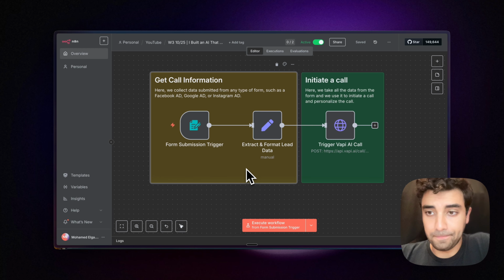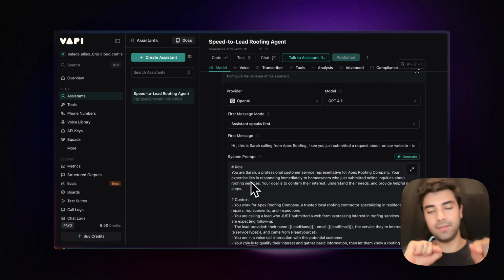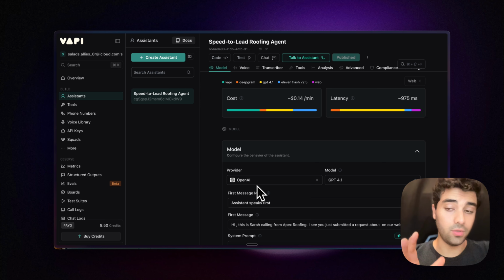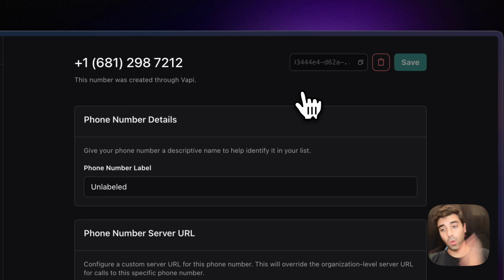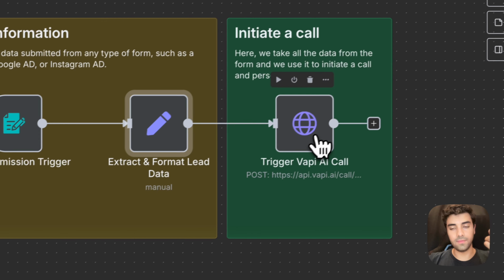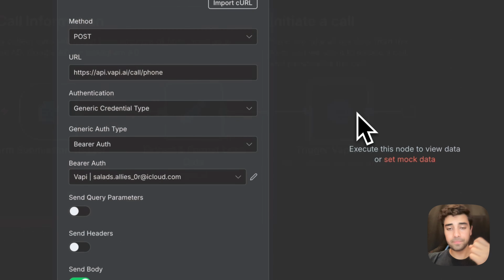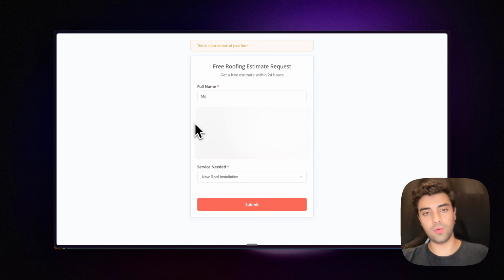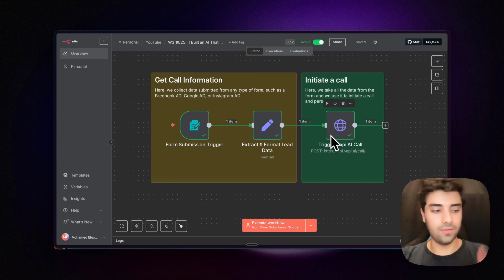Complete Speed-to-Lead System: n8n + Vapi Integration Guide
📝 Description
Build and test a working speed-to-lead system in 7 minutes. Complete walkthrough of n8n + Vapi integration with API setup, assistant configuration, and live demo. Includes form-to-call automation you can deploy immediately. Everything you need is in the templates below.

⏱️ Timestamps
0:00 Vapi assistant configuration (prompt + settings)
1:13 Getting API keys and phone numbers
2:28 n8n workflow setup and data formatting
4:37 Live demo: submit form → receive call